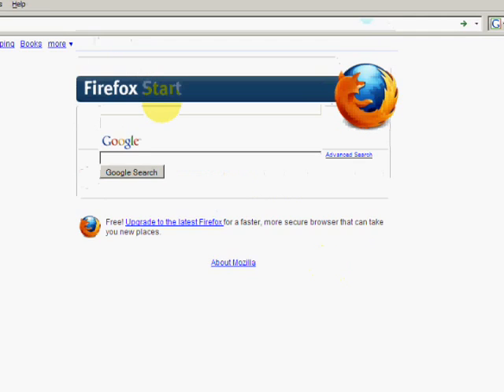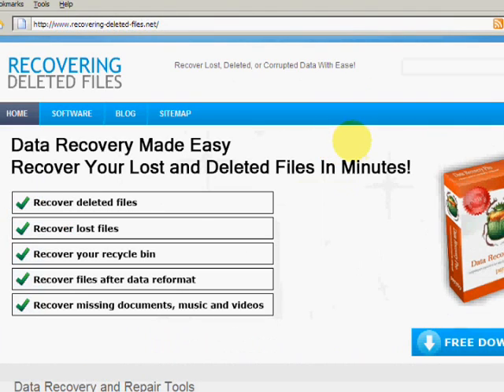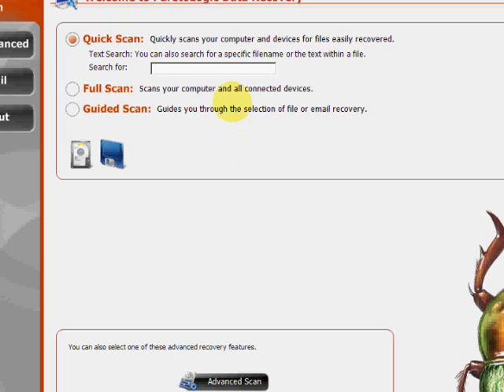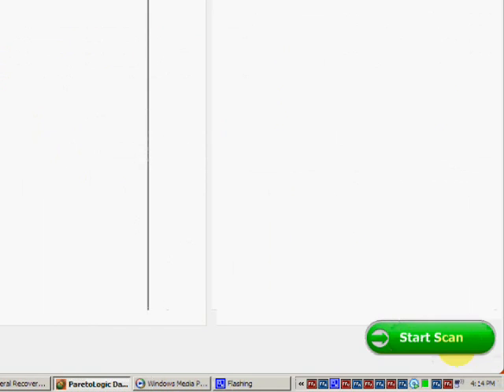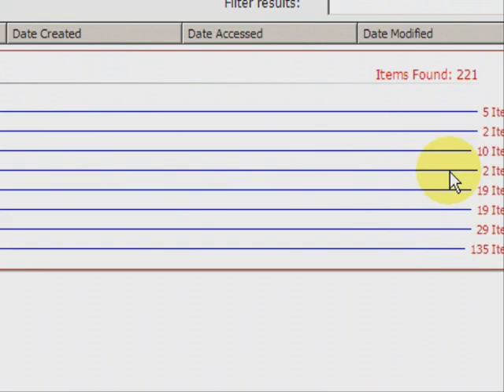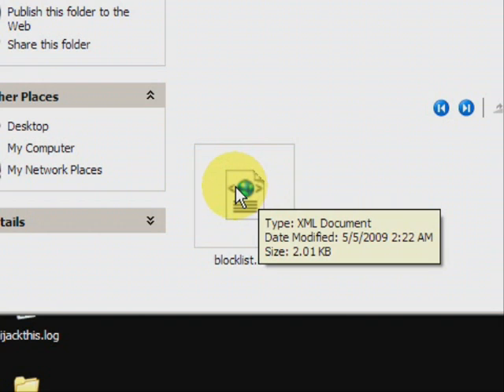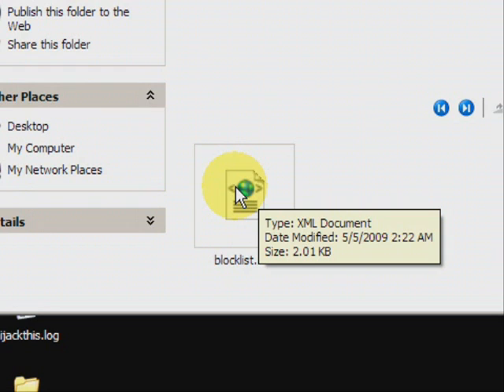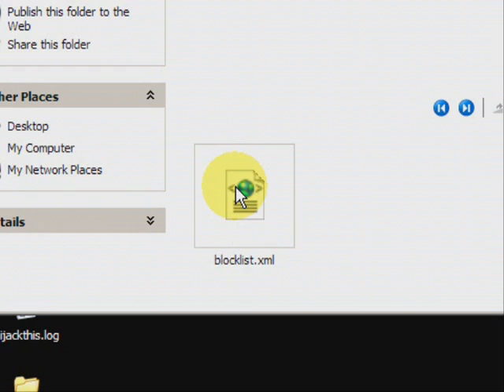Restore Files Deleted From Recycle Bin QUICKLY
Need to restore files deleted from recycle bin? You have come to the right place. By downloading specialized software you can recover your recycle bin in minutes. Download the program for free by visiting: